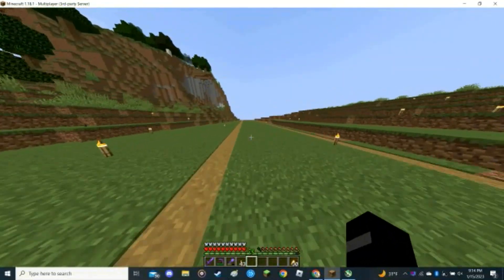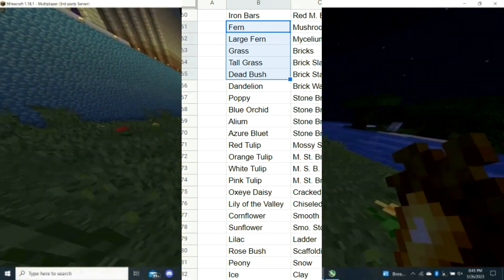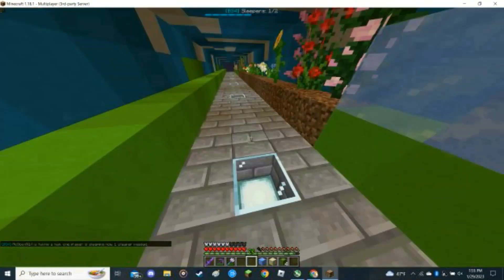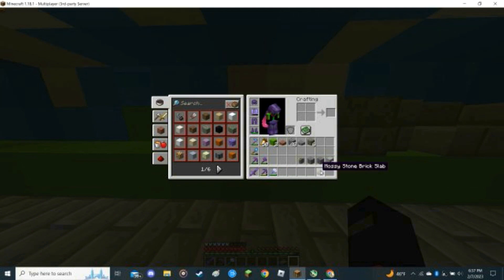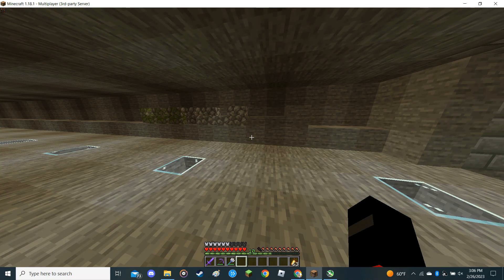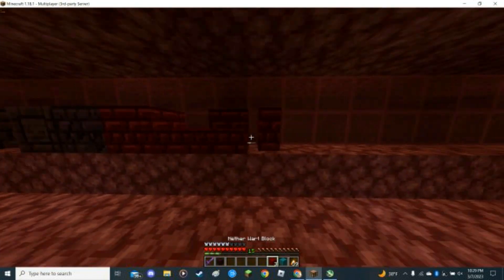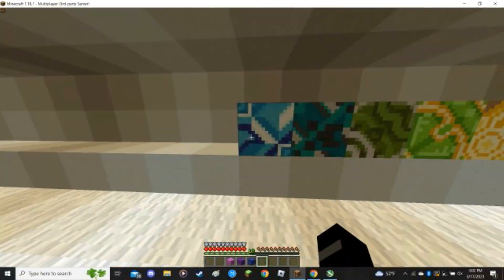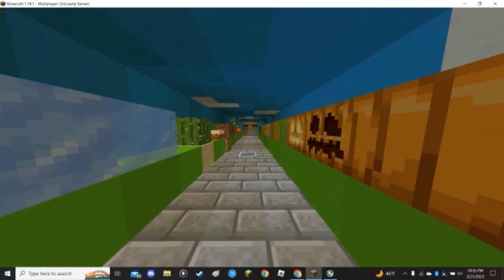I Collected Every Single Block (Polycraft)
This is Polycraft, the Polytopia-related Minecraft server.
I collected every single block in 1.18.1 that was possible to collect on the server.
I have a very dead Discord server that you can join if you want to or something, I might eventually do something Polytopia-related there: